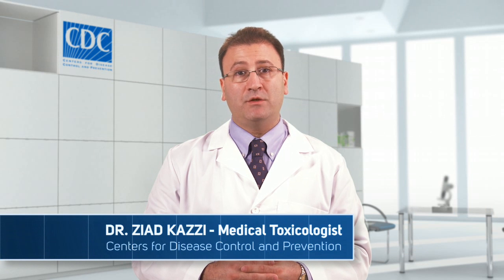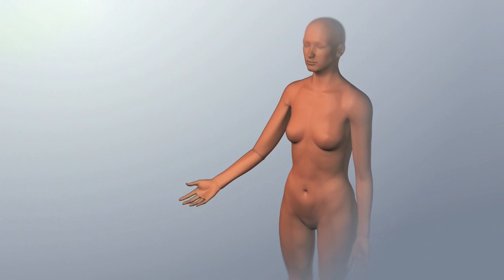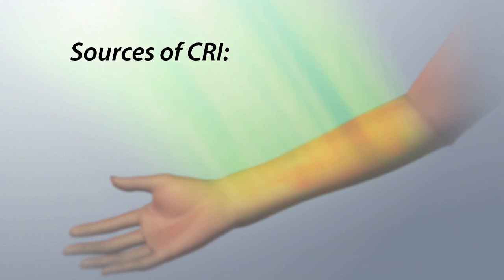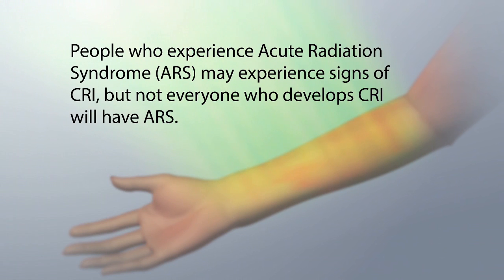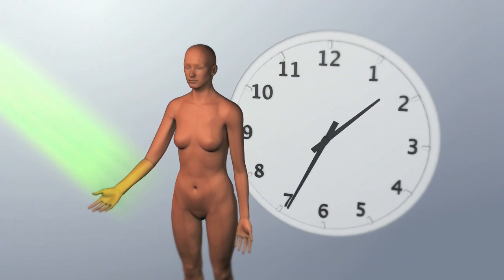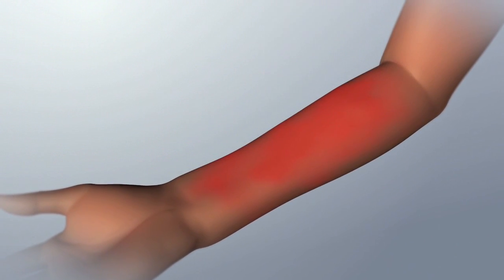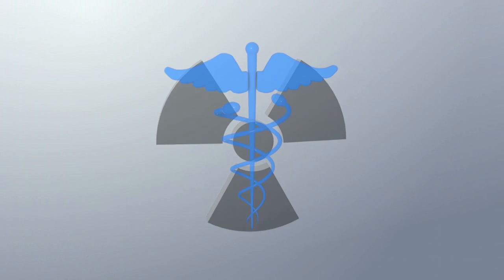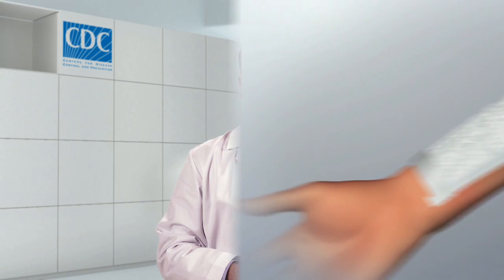Cutaneous Radiation Injury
Radiation can affect the body in a number of ways. How the body will be affected depends on the amount of radiation absorbed by the body, known as the dose, the type of radiation, how long the person is exposed, and which part of the body is exposed. In a radiation emergency, one of the possible health effects of radiation exposure is cutaneous radiation injury or CRI.  Learn more about what CRI is, how it can happen, what it may look like, and what to do if you experience symptoms of a CRI after a radiation emergency. Other videos focused on possible health effects of radiation emergencies can be found